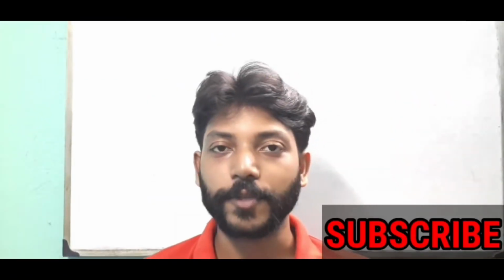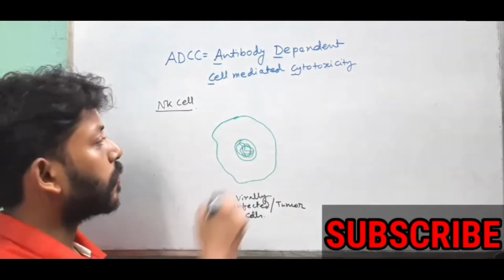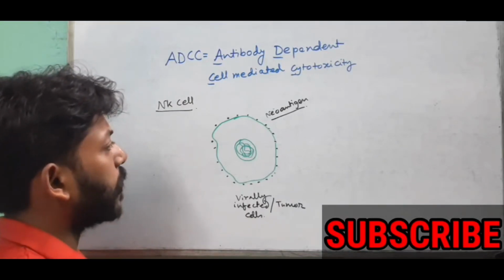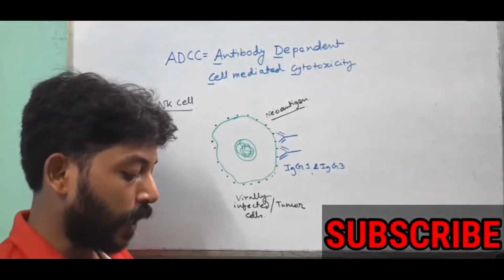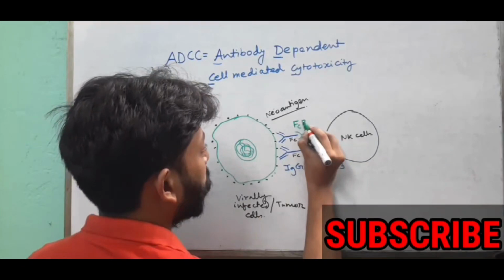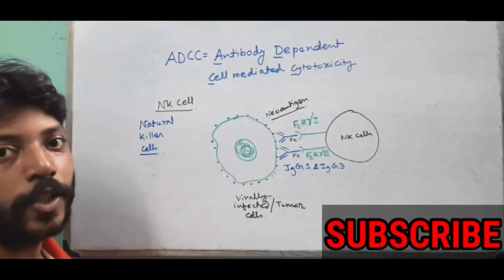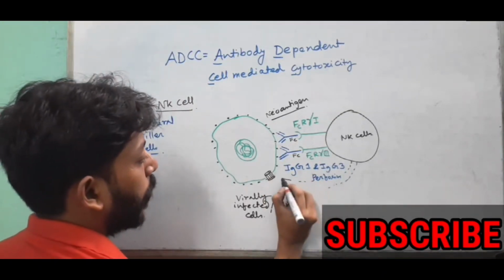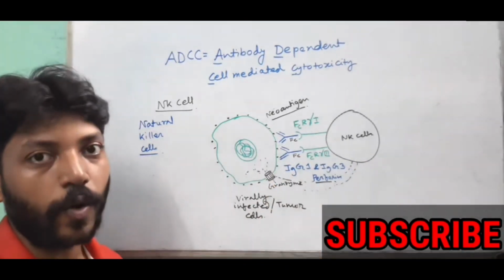Antibody Dependent Cell Mediated Cytotoxicity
Antibody-Dependent Cell-Mediated Cytotoxicity (ADCC) is a crucial function performed by Natural Killer (NK) cells, where they utilize antibodies to eliminate virally infected or tumor cells. When a cell becomes infected or cancerous, it expresses viral proteins or new antigens on its surface. Specific antibodies, such as IgG1 and IgG3, recognize and bind to these abnormal cells. Subsequently, NK cells, possessing Fc receptors that bind to the Fc region of these antibodies, are recruited. Once bound, the NK cell releases perforin, which creates pores in the target cell's membrane, and granzymes that enter through these pores to digest and ultimately kill the cell, demonstrating the coordinated effort of antibodies and NK cells in cellular defense against abnormal cells.